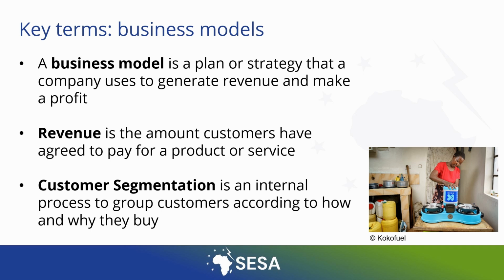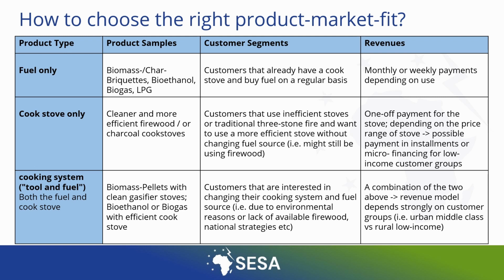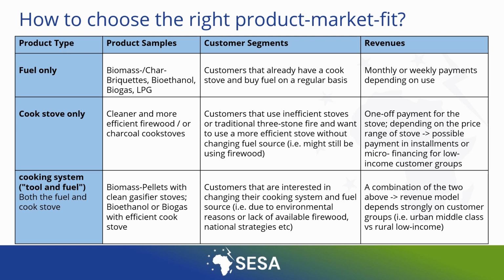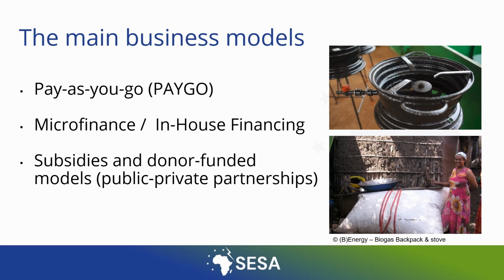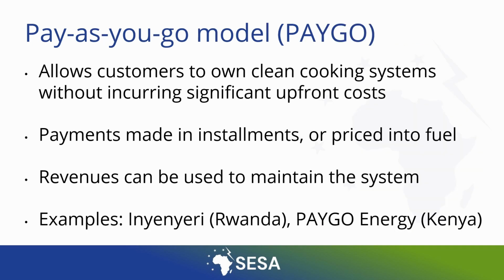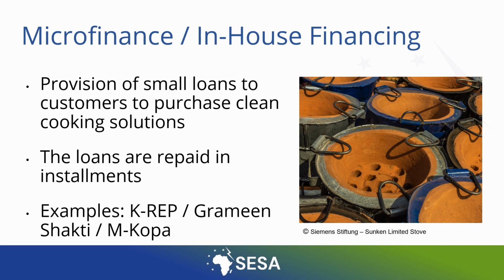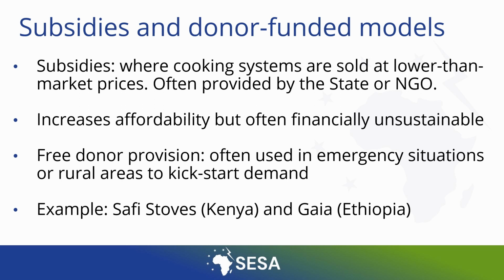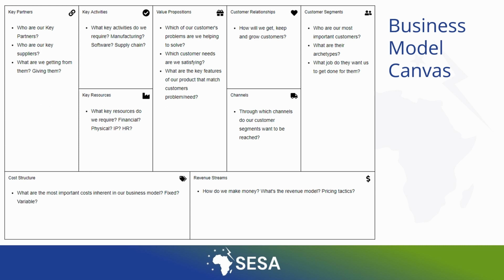Clean cooking & waste-to-energy | Business models and delivery models for clean cooking solutions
In this last lesson, you will learn about different business models and their advantages and disadvantages, some barriers to implementing clean cooking in Africa and best practices to deal with them and examples of different business models in Africa.